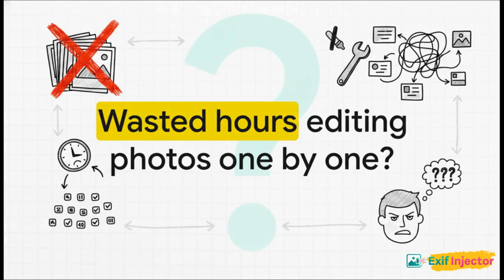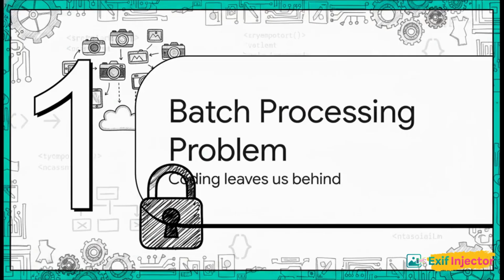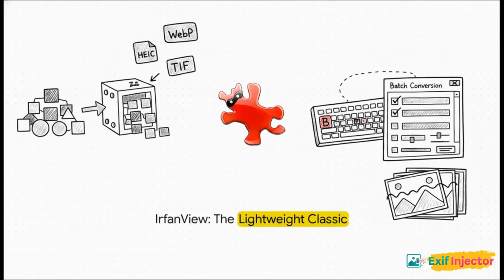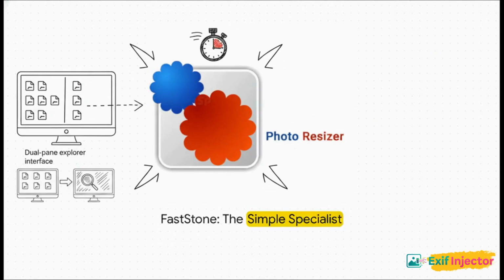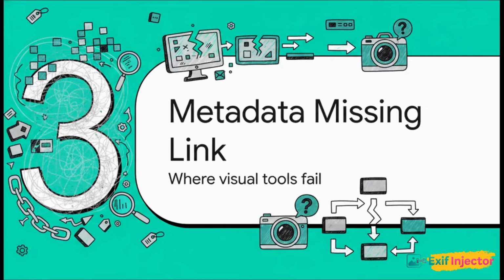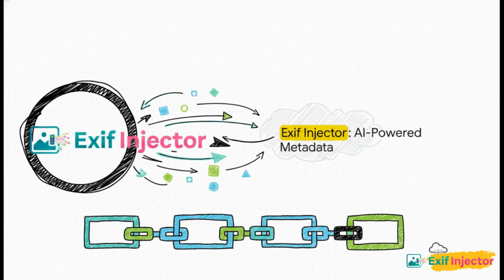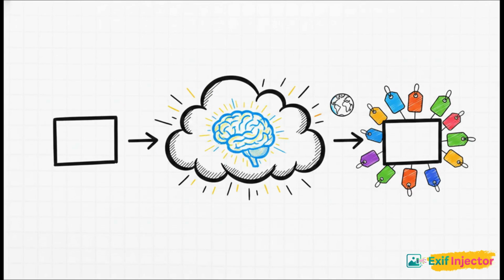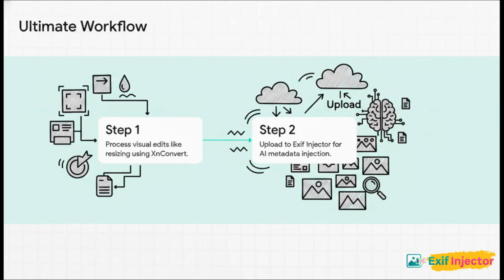Batch Process Images Without Coding: 6 Best Tools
You don't need to learn Script-Fu, ImageMagick, or Python to batch process your images. In this video, we compare 6 no-code tools against code-based workflows — and show you the fastest way to resize, convert, watermark, and tag hundreds of images without touching a terminal.

🔴 NO-CODE TOOLS COVERED:
1. IrfanView (Windows classic)
2. XnConvert (cross-platform, 80+ actions)
3. FastStone Photo Resizer (lightweight Windows)
4. GIMP + BIMP plugin (open-source GUI)
5. Online converters (theXifer.net)
6. Exif Injector (AI-powered metadata)

🔵 CODE-BASED TOOLS EXPLAINED (so you know what you're avoiding):
- GIMP Script-Fu
- ImageMagick CLI
- ExifTool command line

⏱ TIMESTAMPS:
Why batch processing is so hard without coding
What the code-based workflow looks like (GIMP, ImageMagick, ExifTool)
Tool 1: IrfanView (demo)
Tool 2: XnConvert (demo + preset system)
Tool 3: FastStone Photo Resizer
Tool 4: GIMP + BIMP plugin
Tool 5: Online converters
Tool 6: Exif Injector (AI metadata demo)
Full comparison table: no-code vs code
The ideal no-code pipeline
FAQ & final tips

Photographers who don't code. E-commerce sellers managing product catalogs. Marketers resizing campaign assets. Content creators uploading to stock platforms. Anyone who has ever spent hours editing images one by one.

📌 WHAT YOU'LL LEARN:
- Which no-code tools handle resize, crop, watermark & format conversion
- Why no free no-code tool generates EXIF/IPTC metadata (except one)
- The perfect 2-tool pipeline: XnConvert + Exif Injector
- How GIMP's Script-Fu complexity pushes non-devs to better alternatives
- How AI generates 50 IPTC keywords per image automatically

💡 About Exif Injector:
AI-powered bulk metadata editor for EXIF, IPTC & XMP. No code, no terminal. Upload, describe, download.
Built by NOVA IMPACT LTD (London, UK).